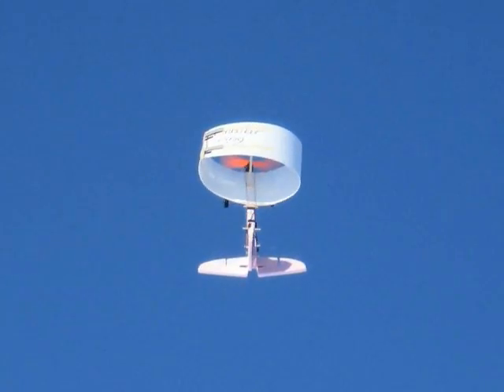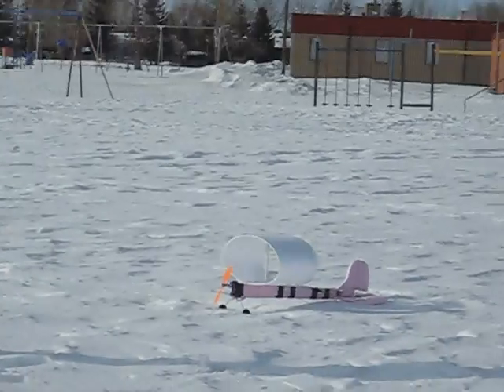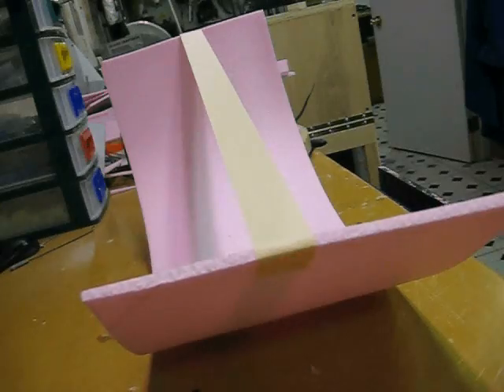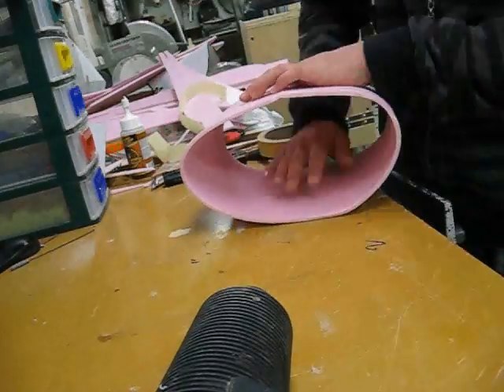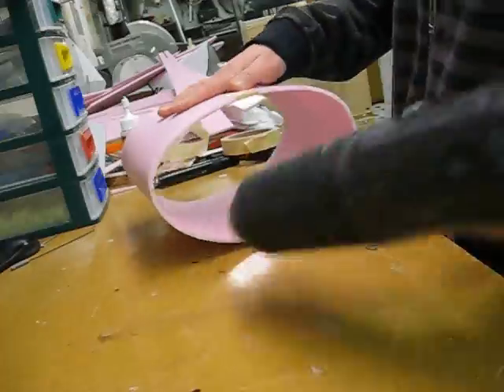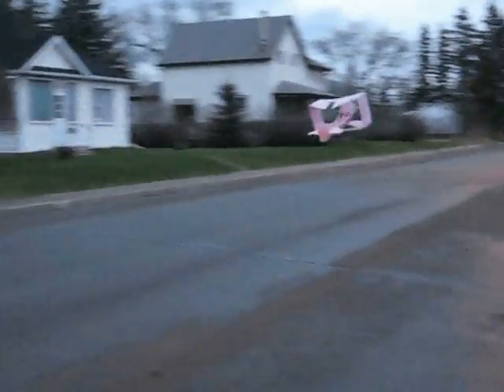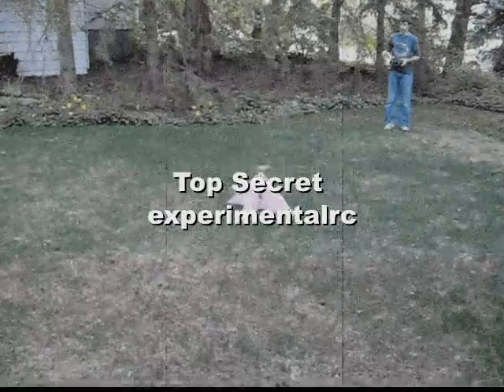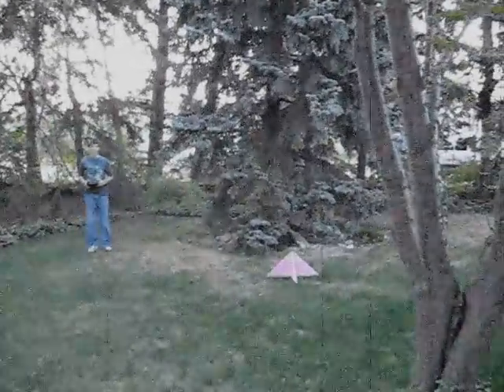Regarding annular wings #3... (Season 1, Episode 5)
This is the third video for the series on annular wings. In this video I go over some previous annular wing planes I built and show a video of the boxplane I'm working on now.